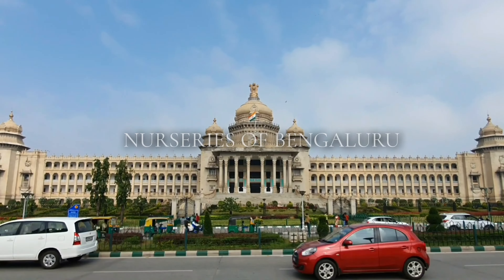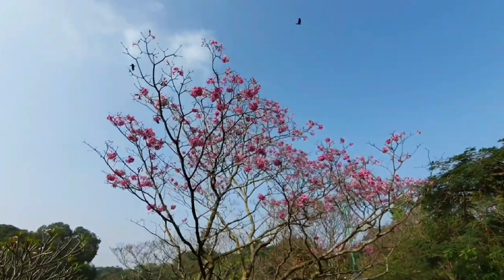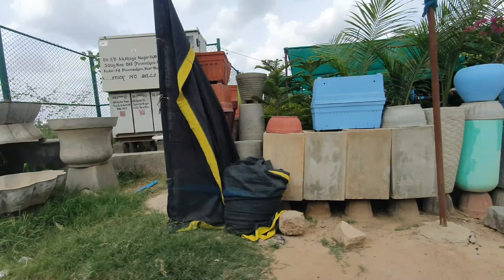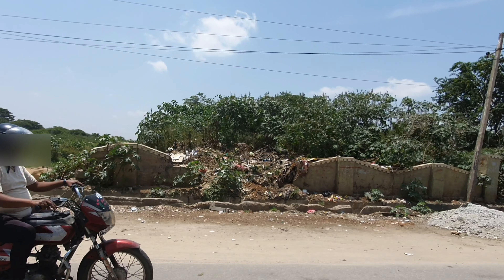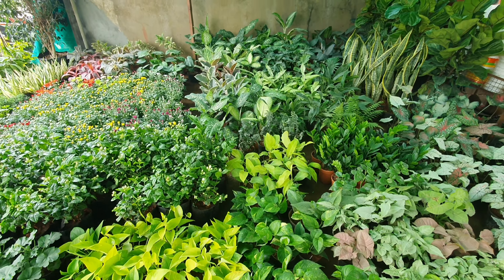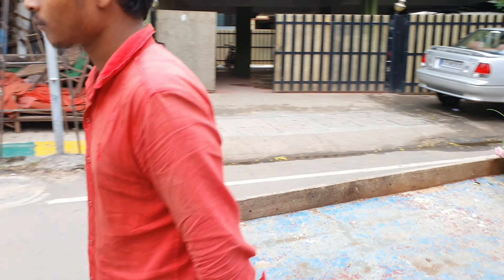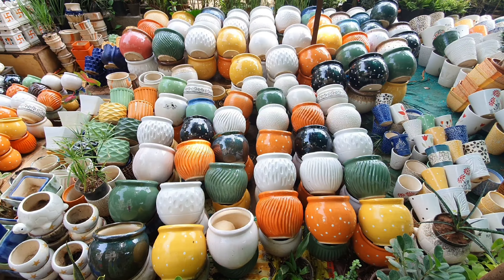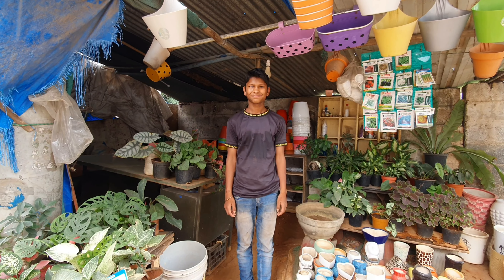Nurseries of Bengaluru | Nomadic Nurseries - The Untold Story